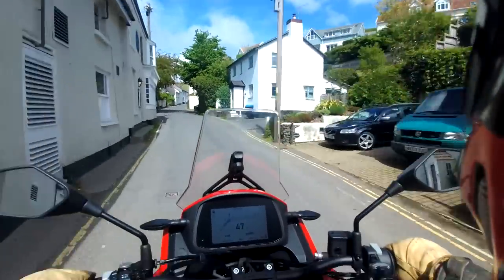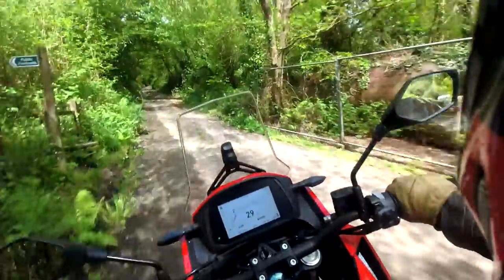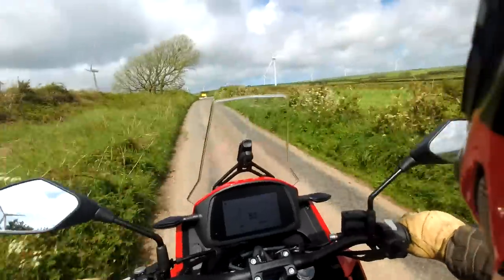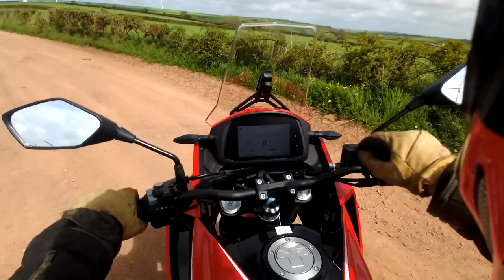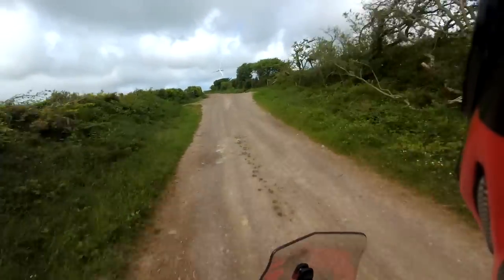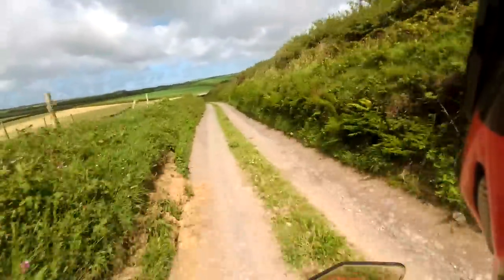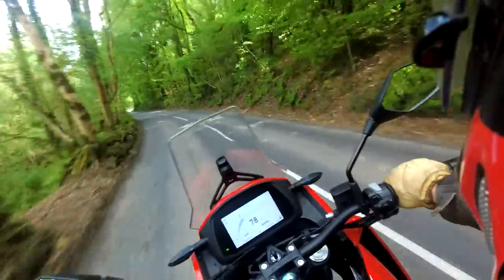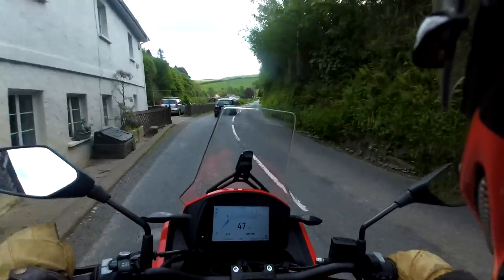Moto Morini X-Cape - UK first (long) test ride - on/off road